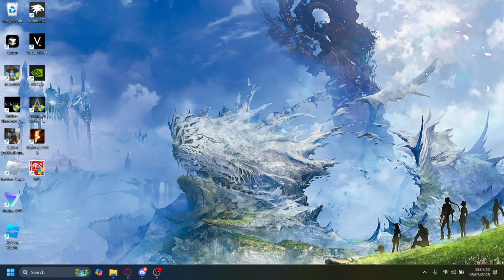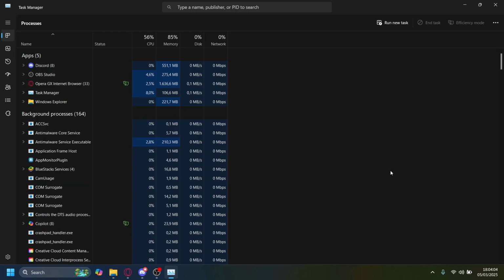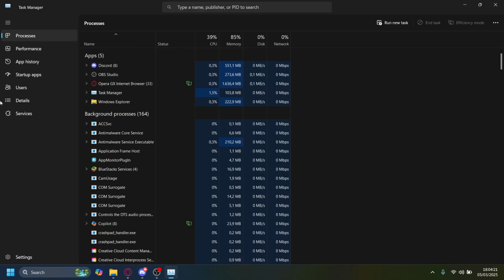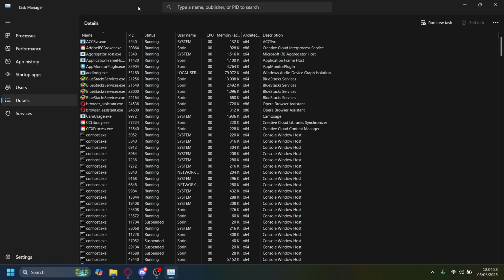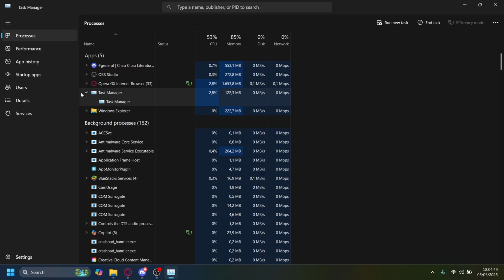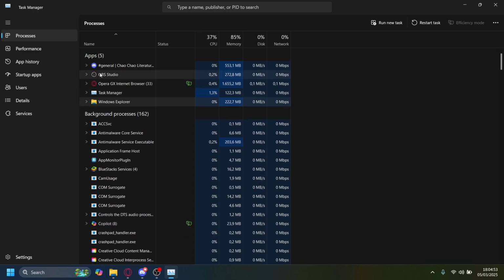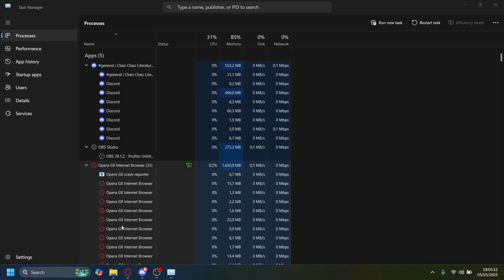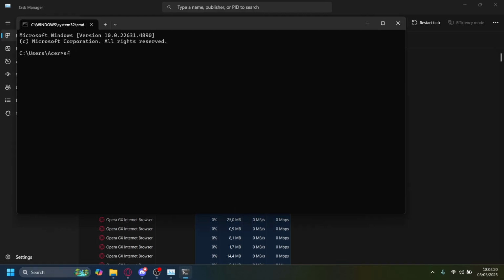Fix Task Manager Not Showing Full Details? Windows 11/10 Guide 🔧 | Easy Solutions 2025 🚀